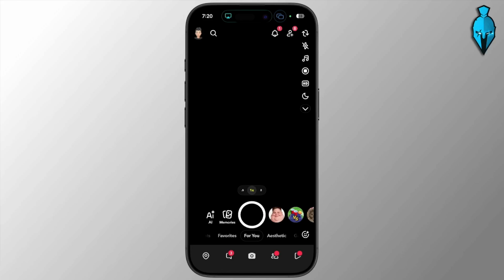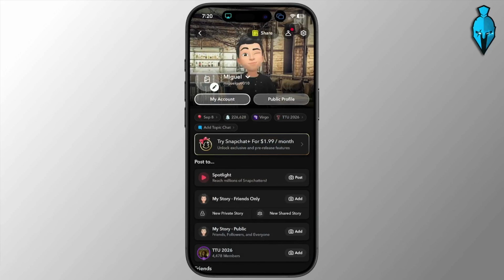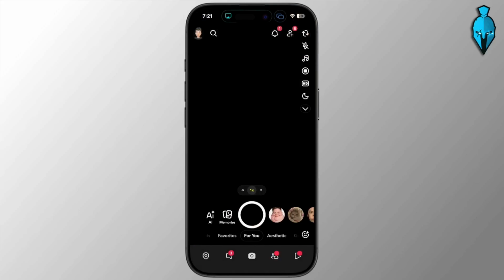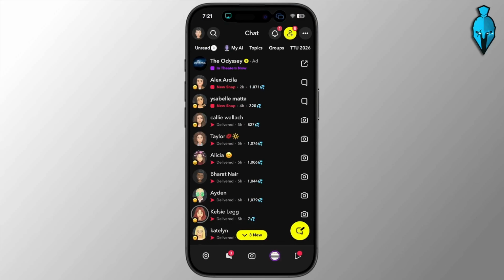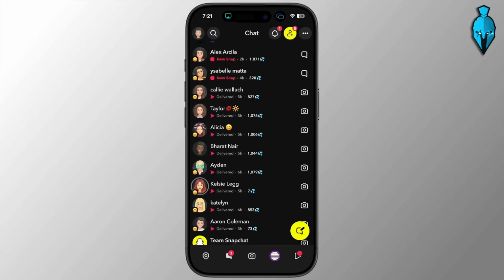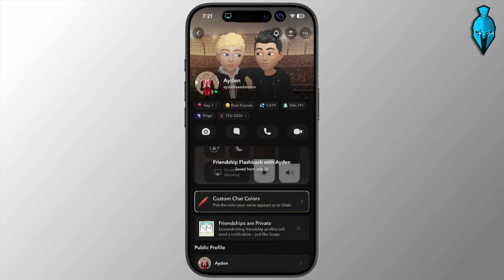How To Use Snapchat Plus Solar System - Full Guide